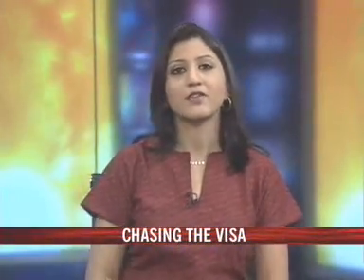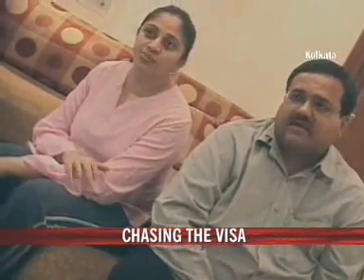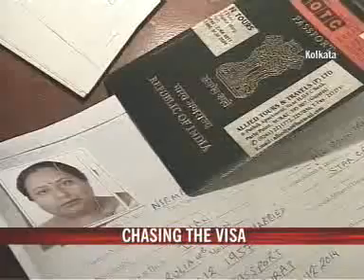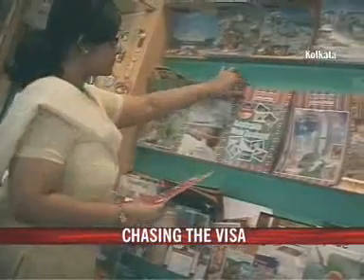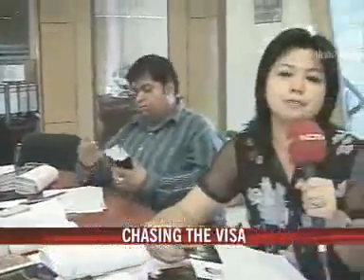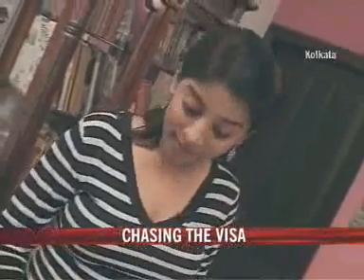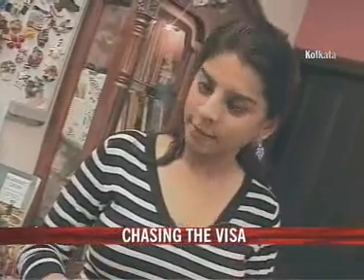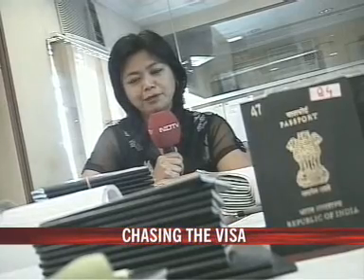Visa issue perturbs Indian travellers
It is holiday season and most of the people are planning to pack bags and leave for a summer break. While south east Asia has been a very popular destination for years, Indians are now also looking at the west as holiday destinations. One cause of that certainly is improved flight connections and higher disposable incomes but the visa can turn out to be a killjoy.